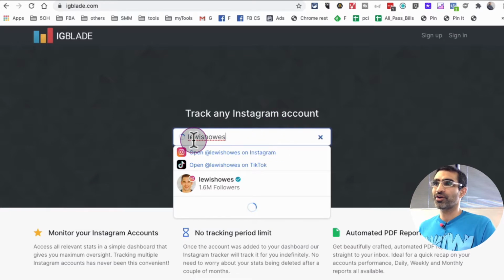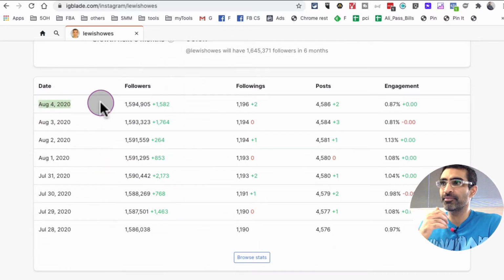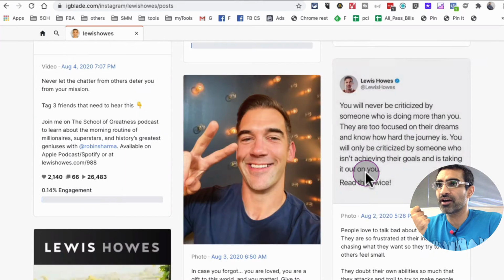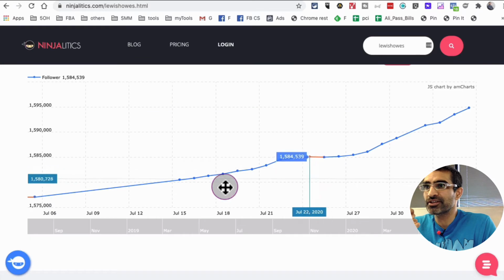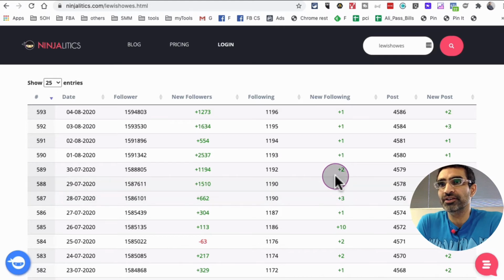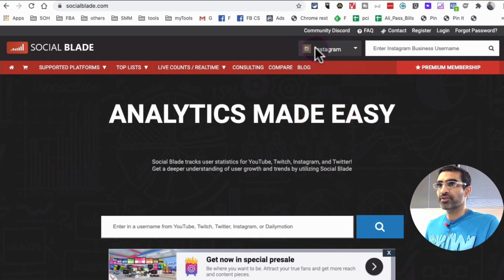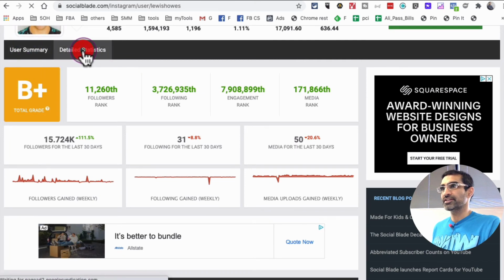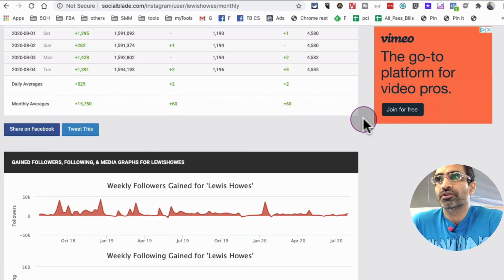Top 3 Free Instagram Analytics Tools in 2020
In this video I will share Top 3 Free Instagram Analytics Tools in 2020. You can use these Instagram Analytics tools to see growth of any public account.